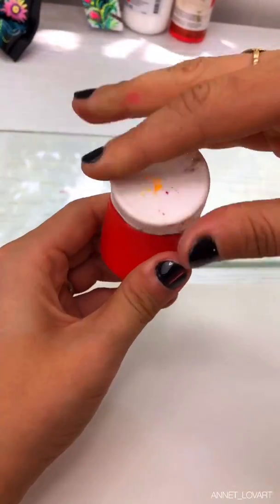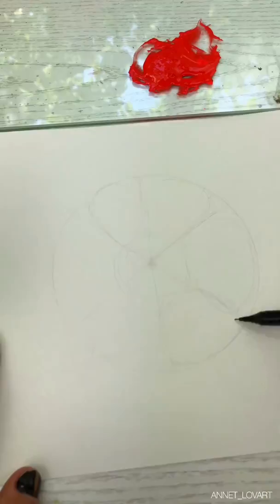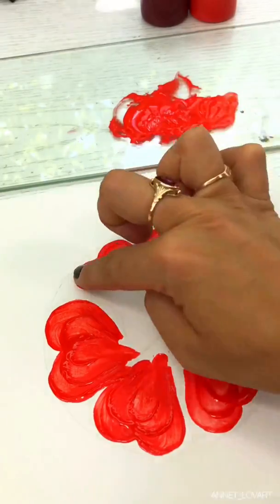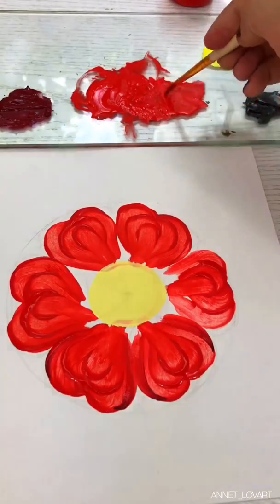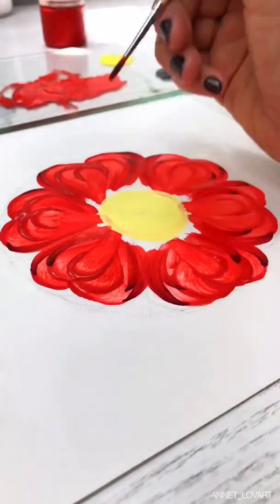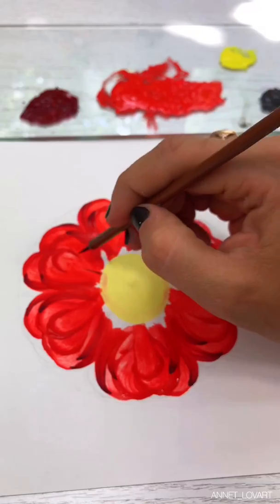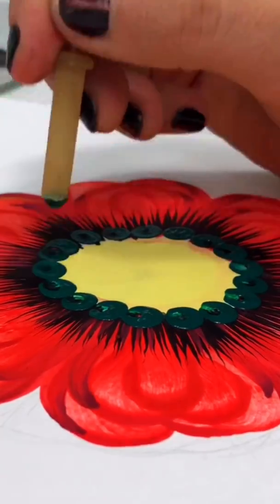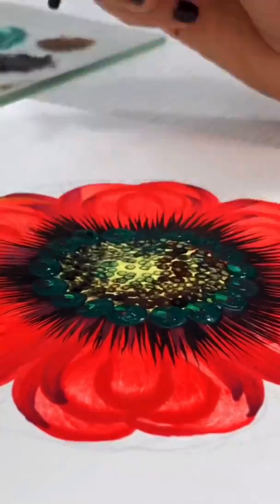STEP by STEP Acrylic Painting POPPY For Beginners | Quick and Easy TUTORIAL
Come and learn how to Paint a Pretty Poppy or more than one for a of poppies!  A fun and easy tutorial, one glorious stroke after another.  Easy Poppy Flowers Acrylic Painting for Beginners.